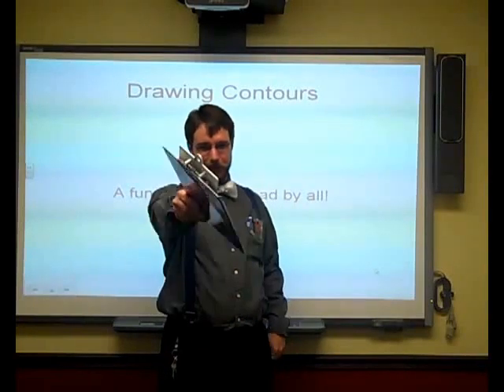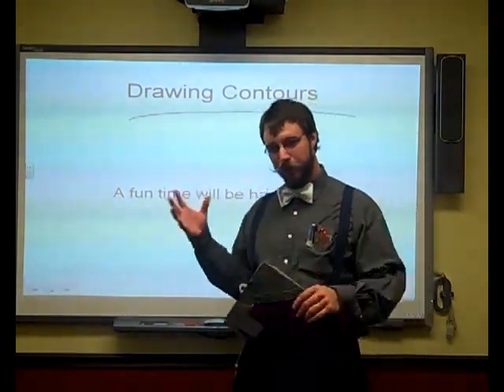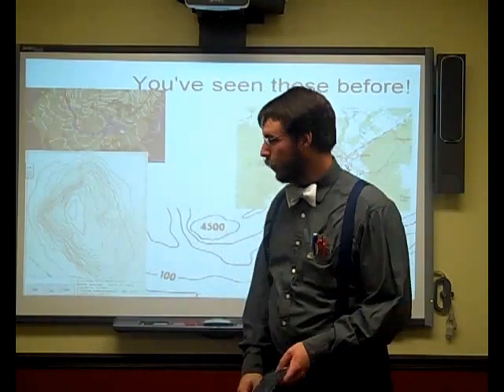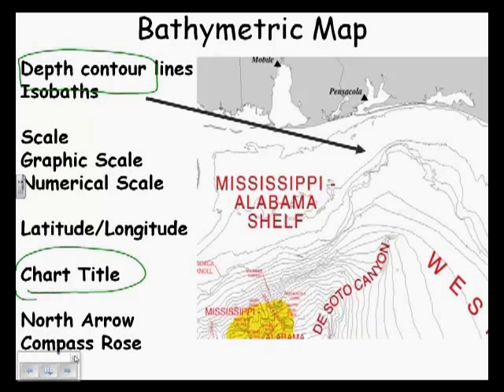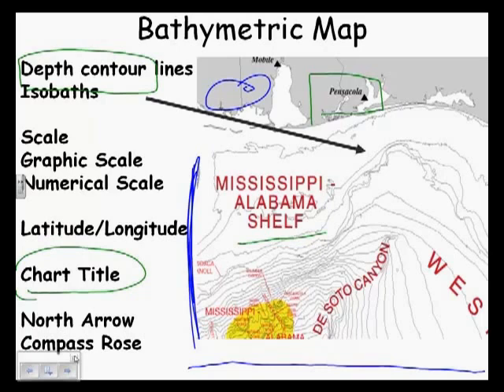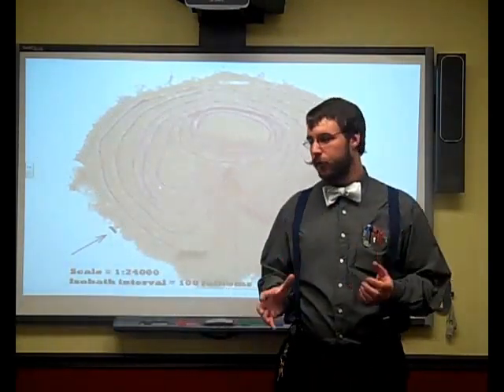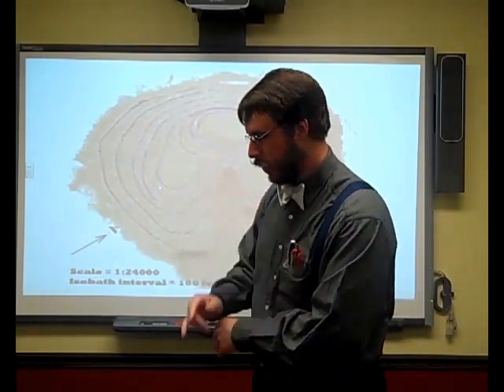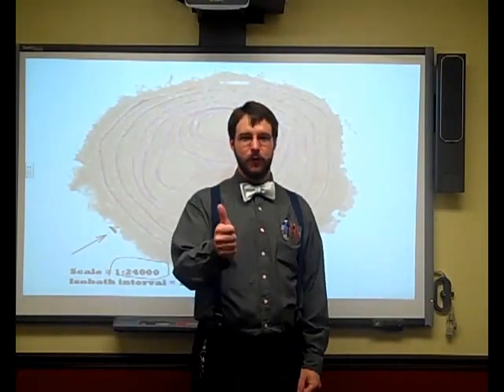Oceanography flipclass for 9 13 13 Contour Primer for oceHWHL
Pre-Lab Video for our next in-class lab!